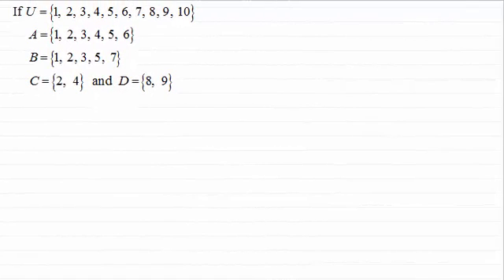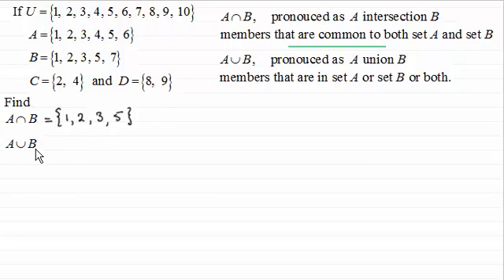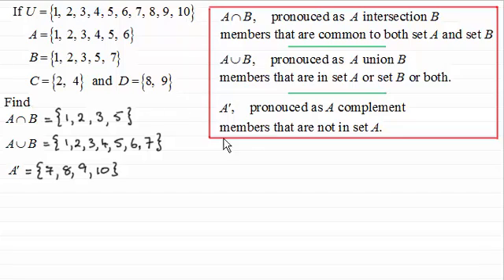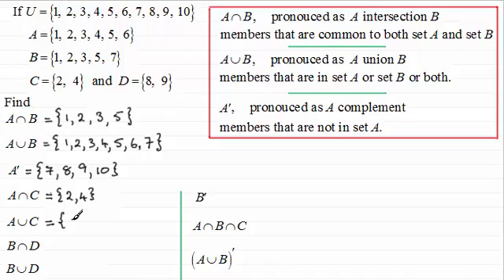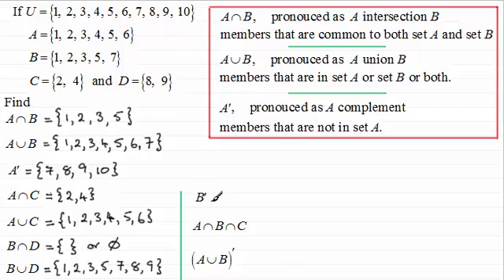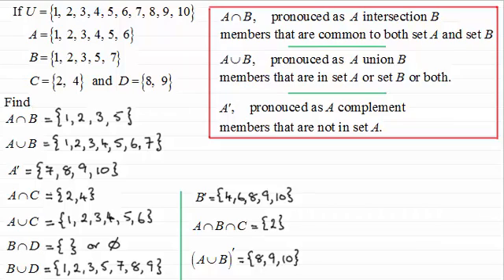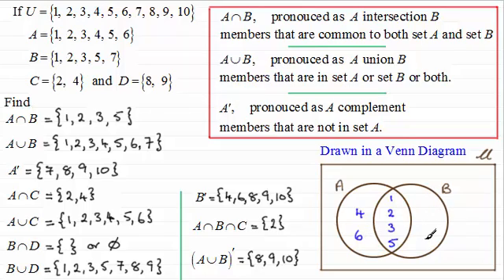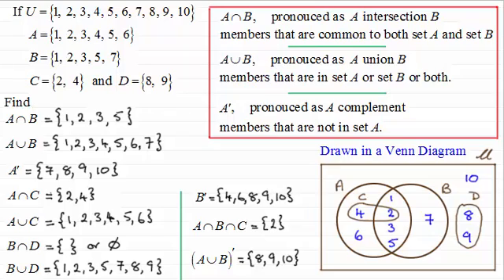Sets - Intersection, Union and Complement : ExamSolutions Maths Revision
for the index, playlists and more maths videos on sets, Venn diagrams and other maths topics.